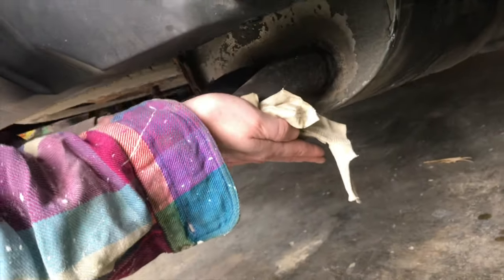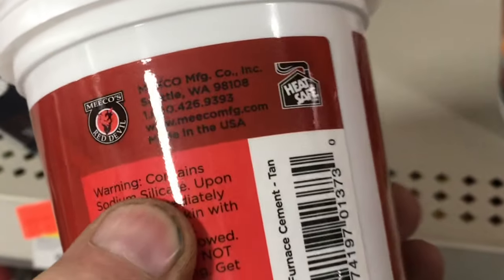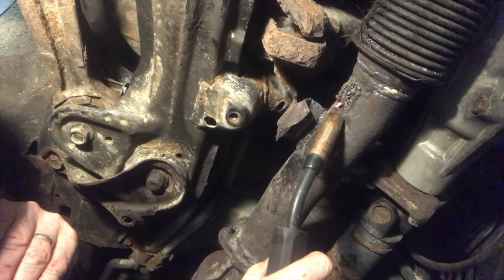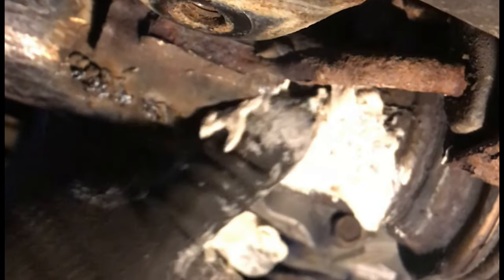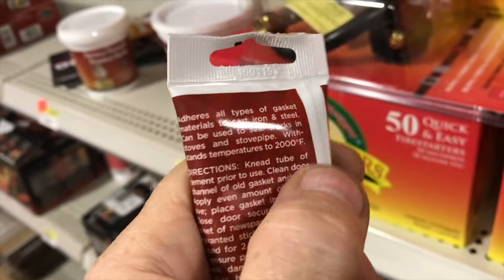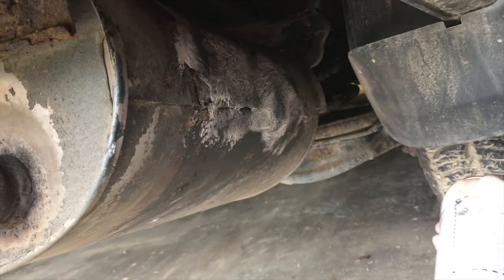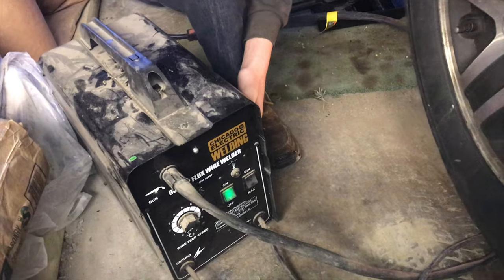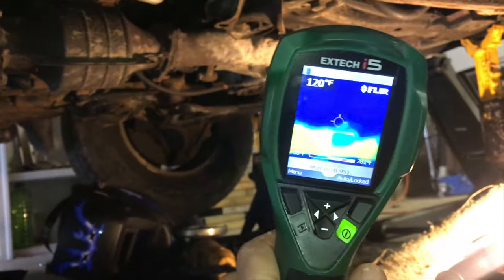"UNCONVENTIONAL” exhaust fix that WORKS (even in front of the catalytic converter) LOW COST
LOOKING for a low-cost way to fix your exhaust system? The most challenging exhaust fix is from the catalytic converter to the exhaust manifold. The temperatures are too high for most typical materials. The only material suitable is refractory cement. The big problem with this cement... it's brittle as glass. It is also very challenging to weld a hole shut on an exhaust system because the steel is so thin. In this video I show a technique on how to make a porous welded structure that is very easy to do on thin walls of steel. Then you use the refractory cement (furnace cement) to seal the entire system. I’ve made some of these repairs and they are still functioning as they should.

furnace cement 2000 degree
Bondo body filler

Catalytic converter exhaust leak fix
Repair a hole in your exhaust without dismantling removing it
How to find and fix a leak in your exhaust system
How to plug a leak in your exhaust manifold
What to do if your car has an exhaust leak
How do I fix the catalytic converter without replacing it
How to fix an exhaust leak on the flange
Exhaust leak repair cost
How much does it cost to fix your exhaust system
Exhaust leak tape or repair kits Extreme heat JB Weld
Muffler and tailpipe sealer repair Quick steel rescue tape
Fix exhaust leak before catalytic converter
Fix exhaust leak in front of catalytic converter
Fix exhaust manifold leak seal it